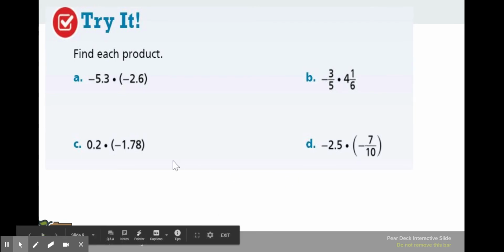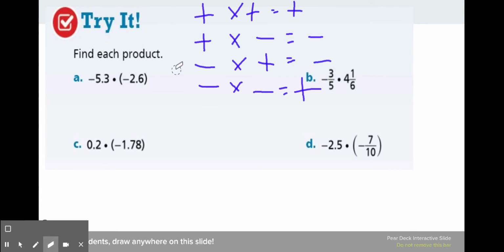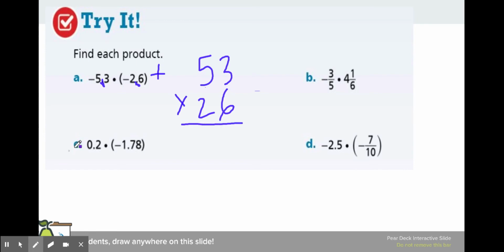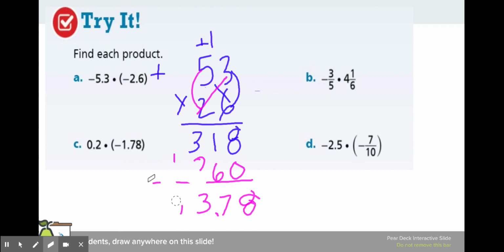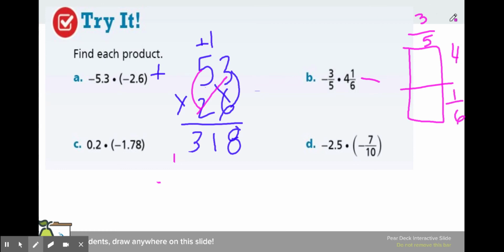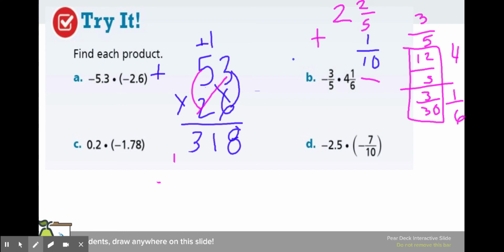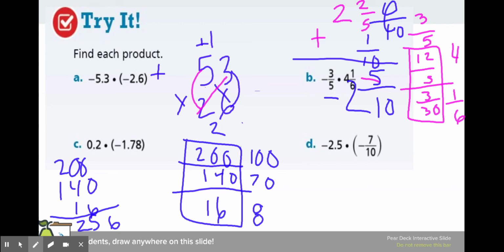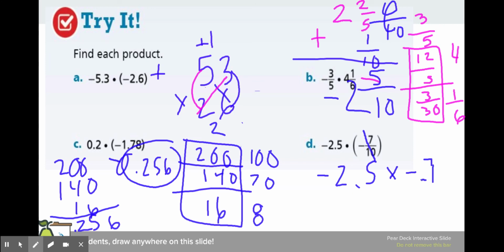1.7 (7) - Google Slides